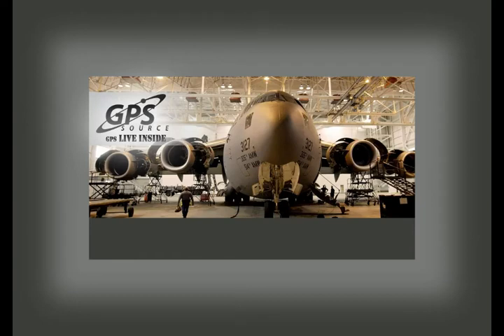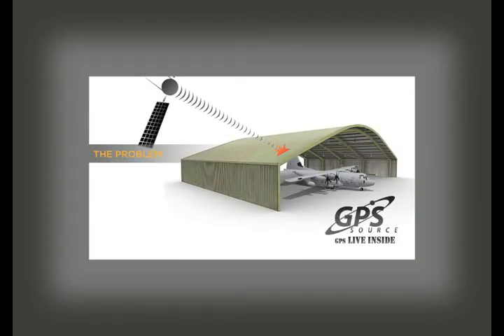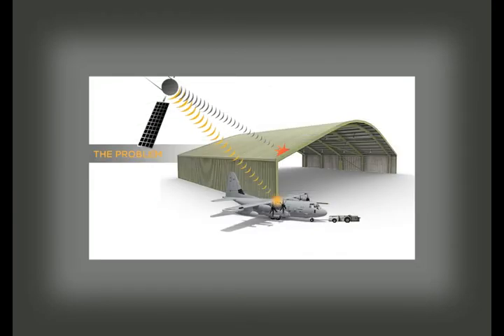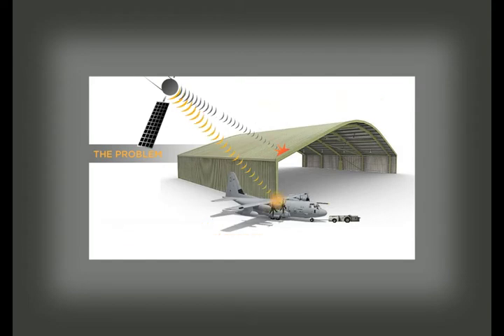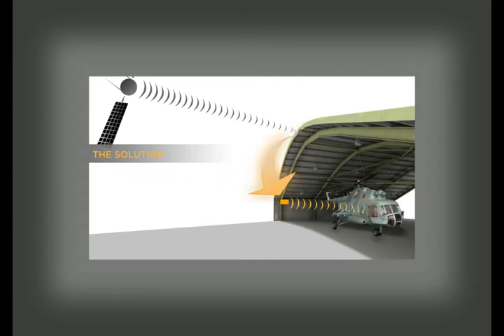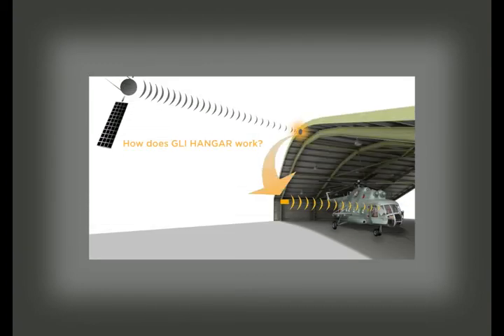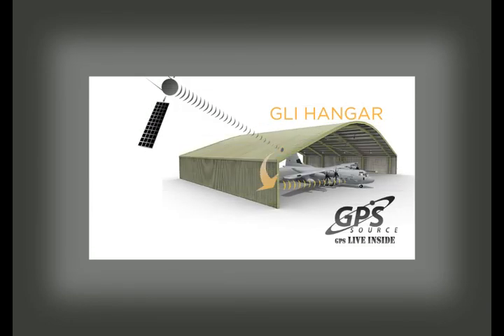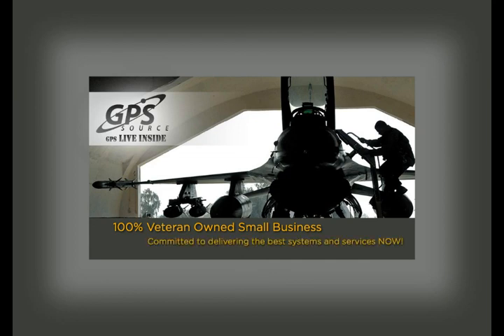GPS Retransmission for Aircraft Hangars - Useful with Maintenance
This is a GPS Retransmission Kit offered to the Military Hangar community.  It is safe, reliable, and works well for many applications.  This product is offered by GPS Source, Inc. Go for more information.